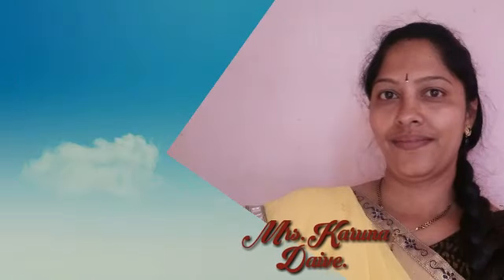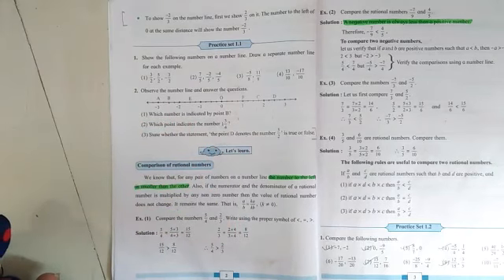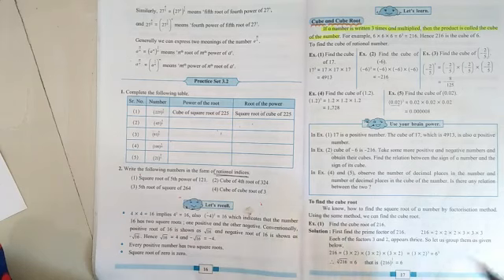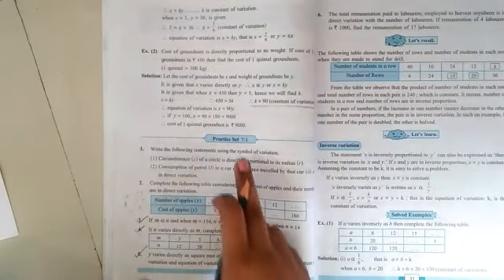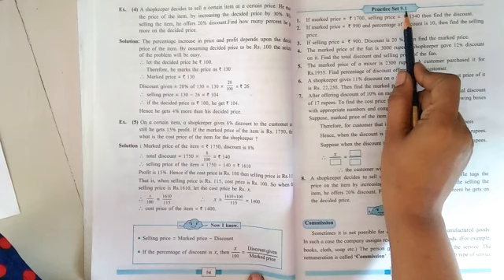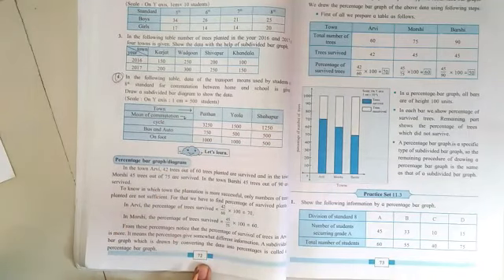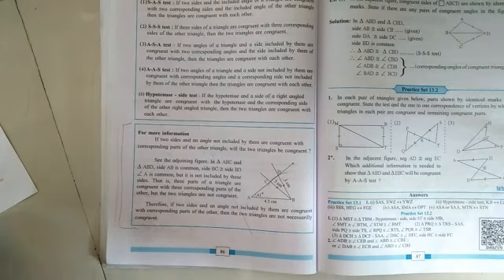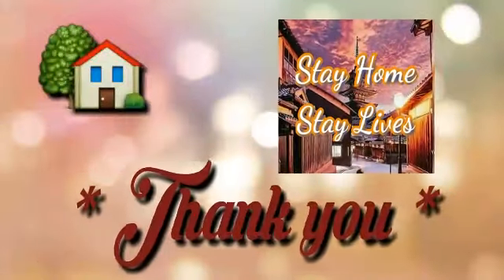8th-Maths.(Reduced Portion for 2020-21)